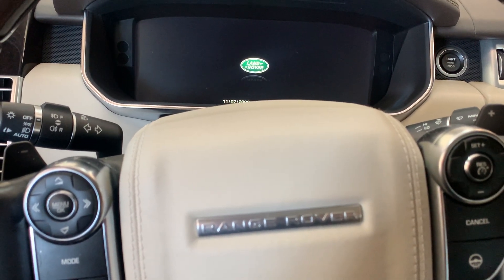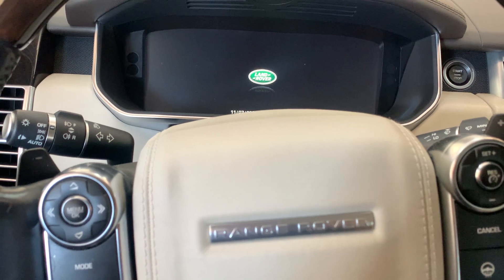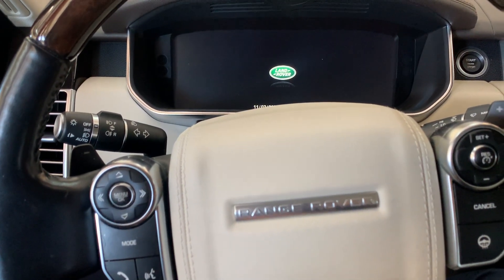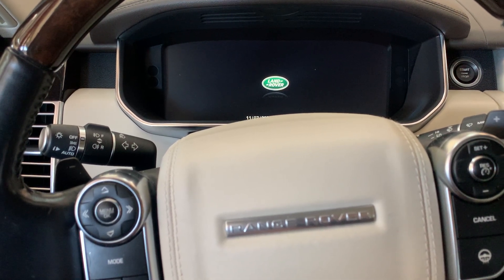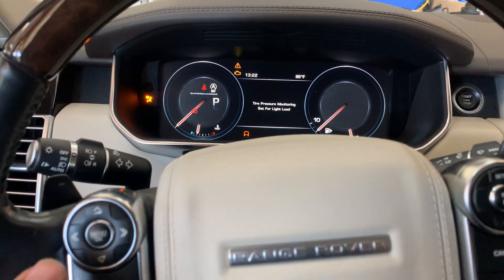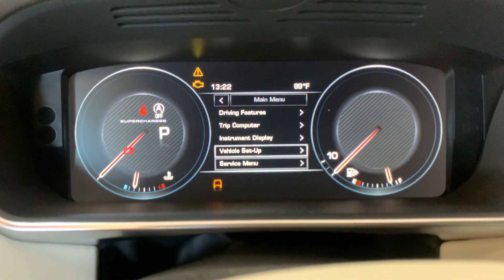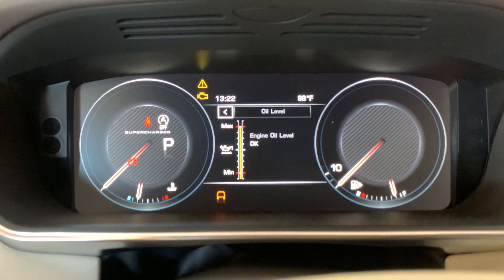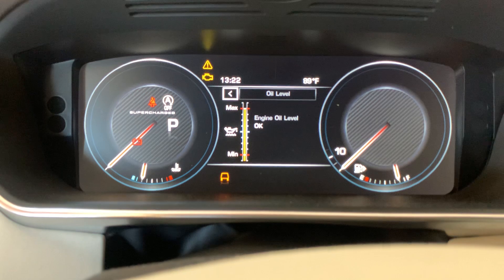2016 Range rover supercharged engine oil level check procedure with no dipstick 2015 2017 2014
Procedure to check engine oil level for 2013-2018 Range Rover with digital display.